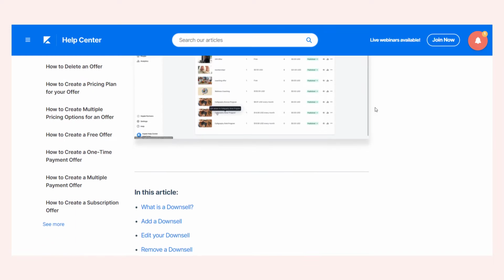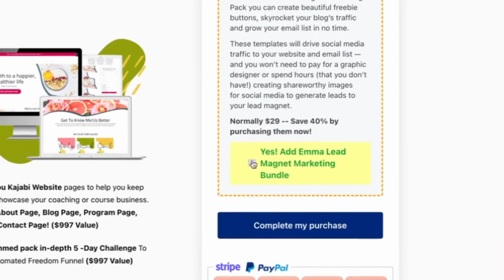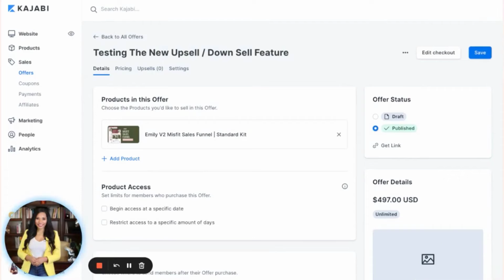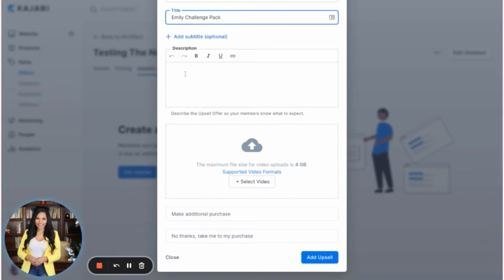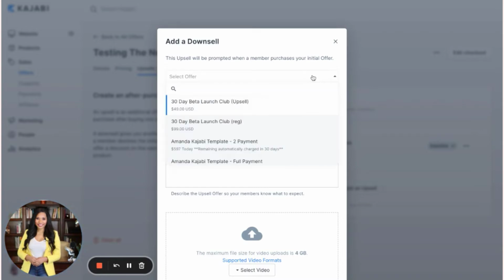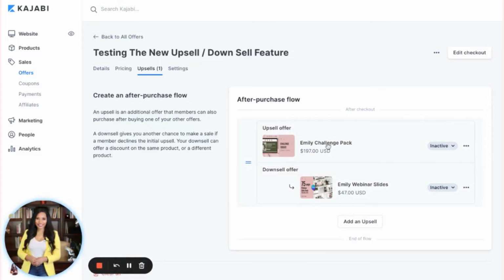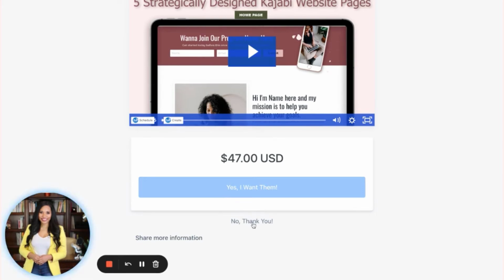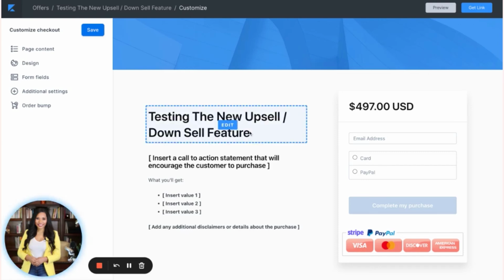OMG! New Kajabi Downsell Sales Funnel Feature Revealed (Step-By-Step Tutorial)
Downsells help your customers move forward with your paid products even if they have no intention to buy your high ticket product! This is an effective way to still get them to buy effortlessly especially if they're still skeptical. Kajabi now has a downsell feature and you don't have to manually DIY it! Hop in and watch this step-by-step tutorial, misfits.

Jump on the timestamps below!
0:00 - Intro
0:46 - 5 Funnels Every Course Creator Needs
1:01 - Kajabi + Freebies
1:50 - What Is A Downsell
3:12 - Upsell + Downsell Breakdown Samples
4:48 - How To Setup In Kajabi
7:36 - How To Setup Downsell
9:35 - Downsell Preview
11:24 - Checkout/Front End Preview
12:41 - Next Steps
13:05 - Freebies From Kajabi
13:12 - 5 Funnels PDF

We appreciate your support! 💛 See you around the channel, Corporate Misfit!